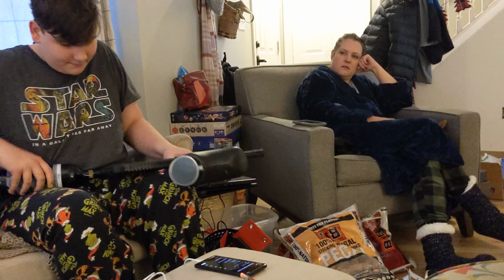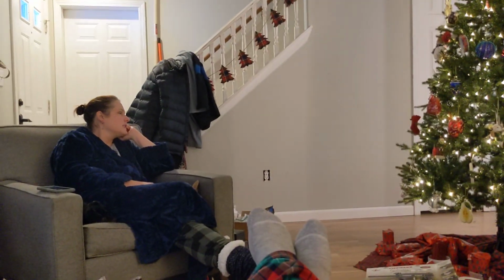2022 Christmas morning Reed putting together paint ball gun 02